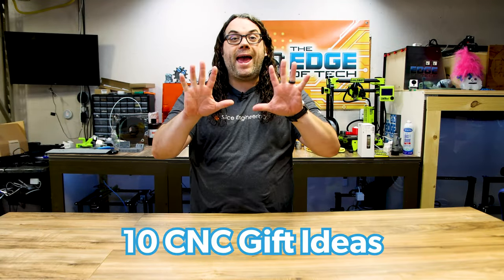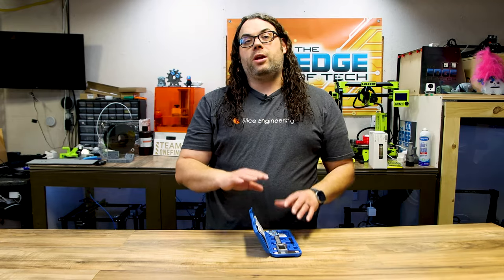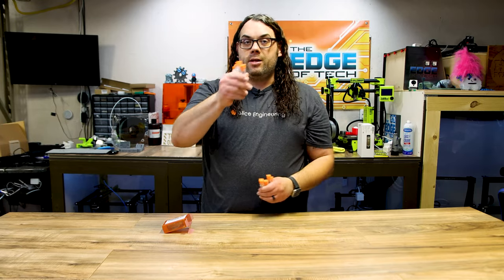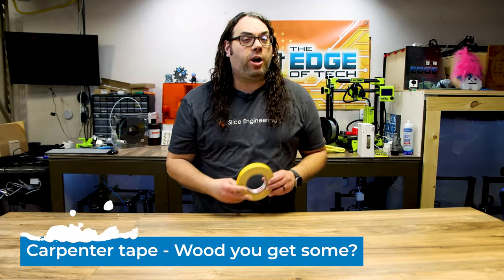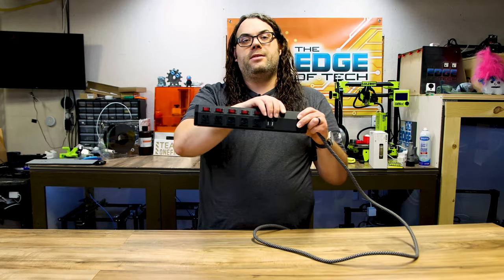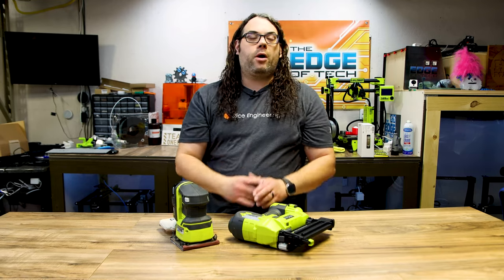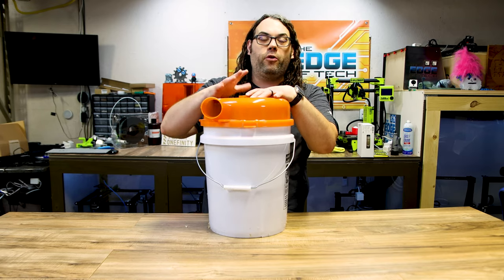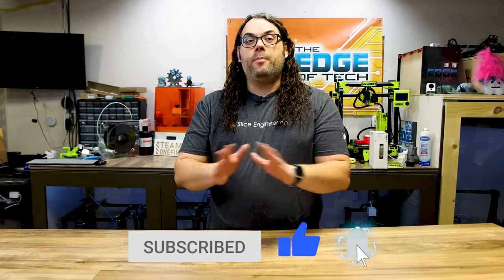10 Must Have CNC Machine Tools!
Here are 10 must have tools for your CNC Machine! These are great for last minute gifts! If you have a CNC Machine or know someone who does, there is a good chance they need these tools!

CNC Tools on Amazon

0:00 Last Minute Resin Printing Tools For Gifts!:
0:16 Censored
0:25 Tool Idea 1
1:00 Tool Idea 2
1:52 Tool Idea 3
2:37 Gift Idea 4
3:08 Rowdy Roman Accessories
3:55 Tool Idea 6
4:58 Tool Idea 7
5:43 Tool Idea 8
6:37 Tool Idea 9
7:18 Tool Idea 10
8:30 That was awesome!

3D Printing Filament
3D Printing Tools